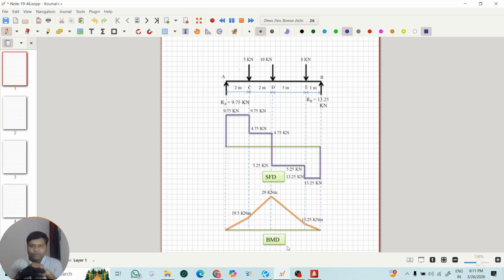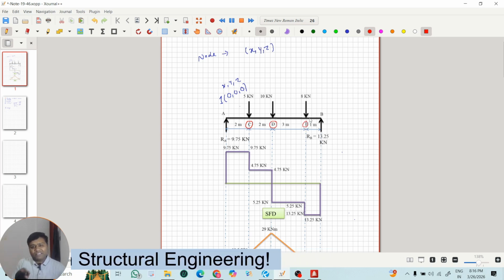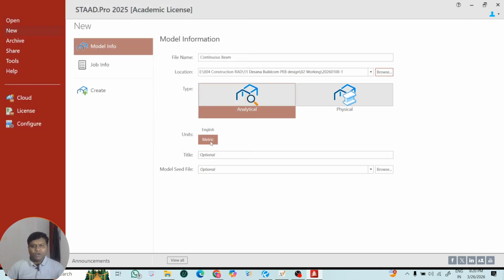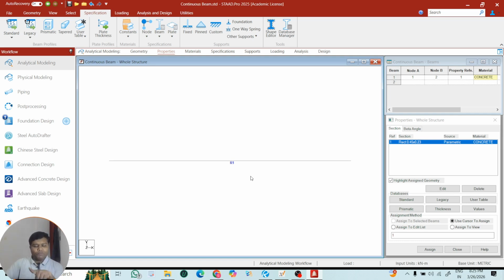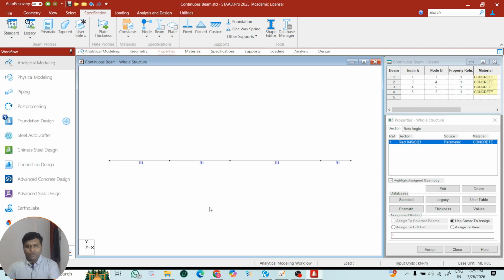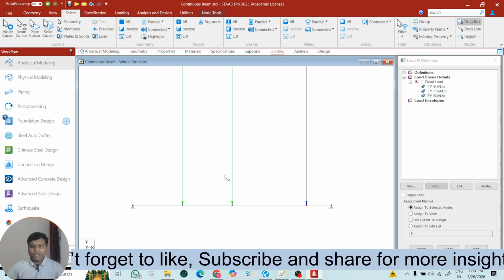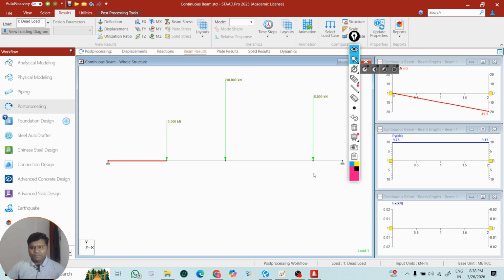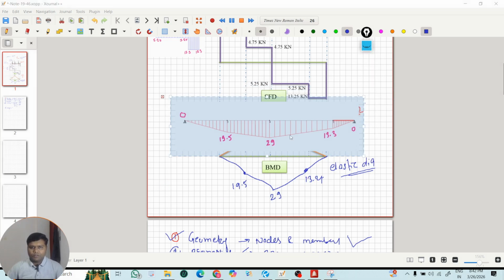Basic Tools of Staad Pro Part-2 | Staad Pro for the Beginner | Learn Staad from basics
Staad Pro for the Beginner | Lean Staad from basics | Basic Tools of Staad Pro Part-2.

SFD and BMD of simply supported beam carrying three point loads :-
In this video, you’ll learn how to use the basic tools of STAAD Pro step by step — explained through a simple and practical Simply Supported Beam example.
Perfect for civil and structural engineering students who want to start their journey in structural analysis and design software.

🔍 What You’ll Learn:

Creating a new project in STAAD Pro
Defining nodes, beams, and supports
Applying point loads.
Analyzing the structure
Viewing bending moment and shear force diagrams
Understanding basic results and output interpretation

👨‍💻 Who Should Watch:

Structural Engineering Beginners
Anyone who wants to learn STAAD Pro basics practically

📘 Bonus Tip:

This example will help you understand how software analysis relates to manual calculation concepts — the perfect foundation before moving to real project design